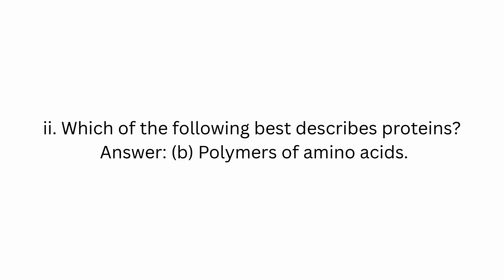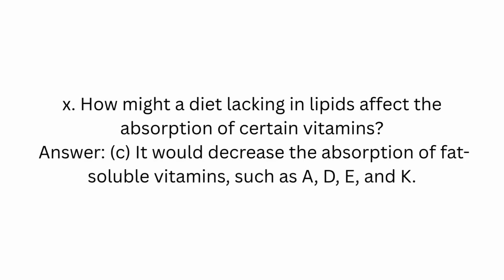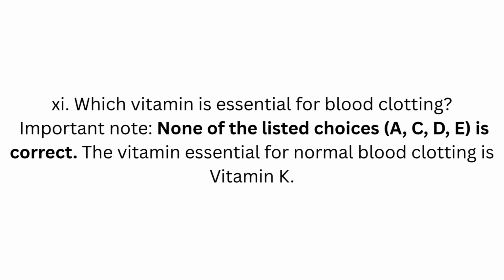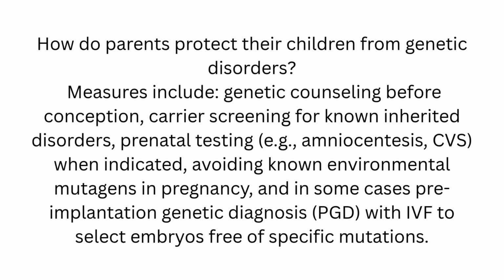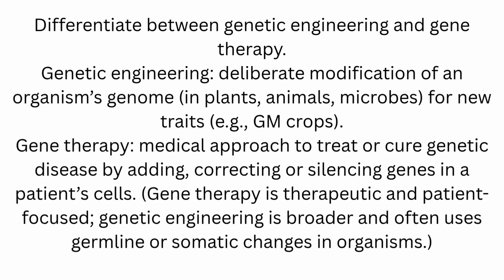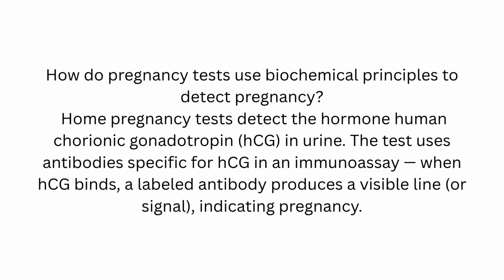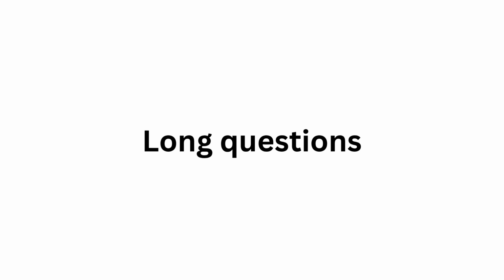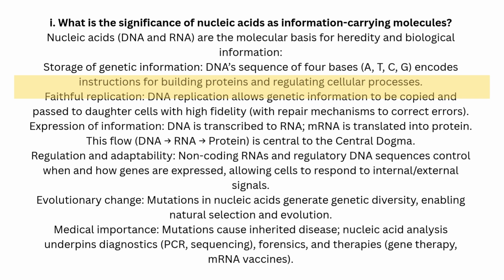Chapter 13 BIOCHEMISTRY | Full Exercise Solved | Modern Study Pro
🕒 Timestamps

0:00 – Asalamo Alaikum + Intro (Last Chapter Exercise Solution)
0:07 – MCQs Start
0:10 – Q1: Function of Proteins
0:25 – Q2: Description of Proteins
0:31 – Q3: Bond Linking Amino Acids
0:51 – Q4: Component of Nucleic Acids
1:00 – Q5: Characteristic of Vitamins
1:07 – Q6: Vitamin Important for Vision (Vitamin A)
1:16 – Q7: Acid Carrying Genetic Info
1:22 – Q8: Vitamin Helping in Calcium Absorption (Vitamin D)
1:28 – Q9: Function of Lipids
1:37 – Q10: Lipids and Vitamin Absorption
1:49 – Q11: Vitamin for Blood Clotting (Vitamin K)
2:08 – Q12: Biochemistry Application – Parentage Testing

2:18 – Short Questions Start
2:21 – Q1: How Body Makes Proteins
2:43 – Q2: What Vitamins Do for Body
3:05 – Q3: How Parents Protect Children from Genetic Disorders
3:32 – Q4: Genetic Engineering vs Gene Therapy
4:07 – Q5: Gene Cloning vs Therapeutic Cloning
4:40 – Q6: Why Proteins Are Natural Polyamides
4:58 – Q7: How Pregnancy Tests Work
5:22 – Q8: Role of Nucleic Acids in Heredity & Cell Function

6:00 – Long Questions Start
6:05 – Q1: Significance of Nucleic Acids as Info-Carrying Molecules
7:31 – Q2: Compare & Contrast Lipids and Carbohydrates
9:06 – Q3: Importance of Protein Structure
9:51 – Q4: Significance of Amino Acids in Living Organisms
10:39 – Q5: Process of Cloning in Biochemistry
11:50 – Q6: Difference Between Genetic Engineering & Gene Therapy
12:45 – Q7: Why Vitamins Are Essential (With Examples)
13:38 – Q8: Compare Proteins, Carbohydrates & Lipids

14:32 – Outro – Thanks & Exam Wishes 🎓